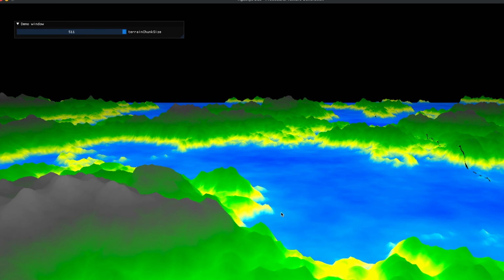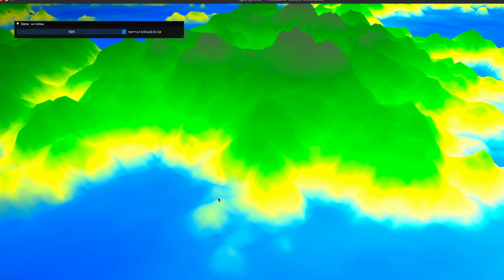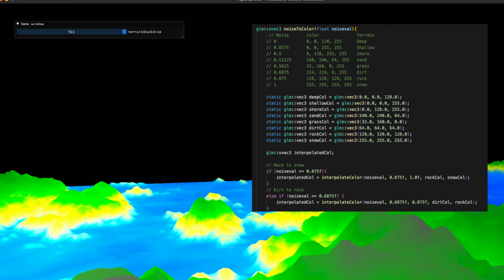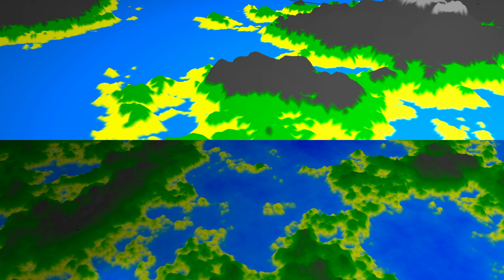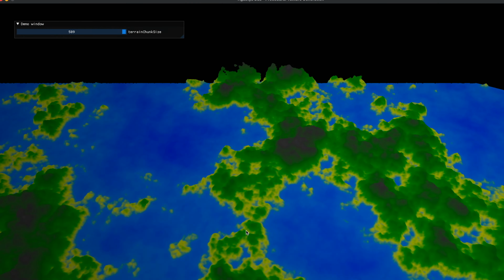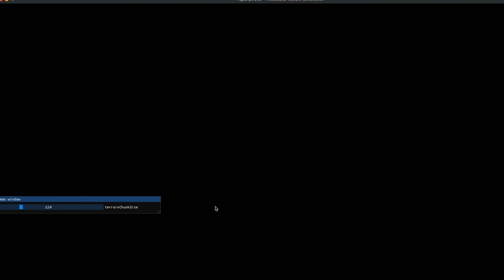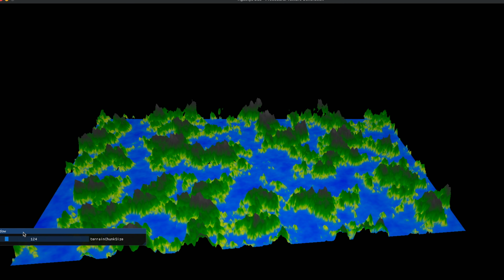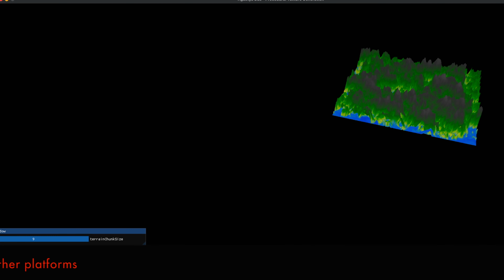Tileable Procedural Terrain with Layered Perlin Noise